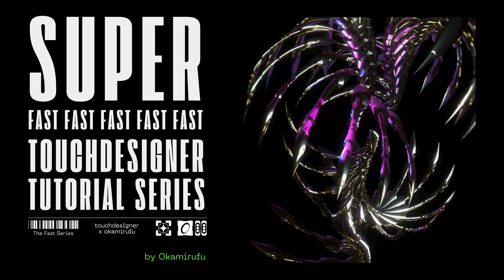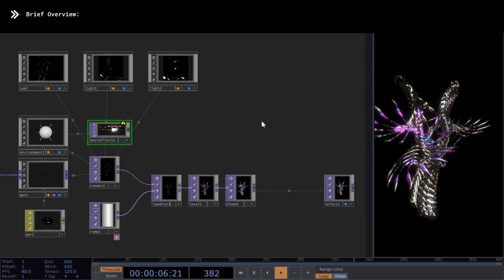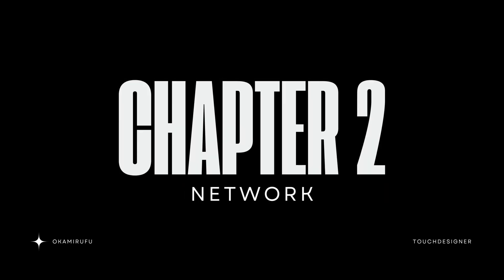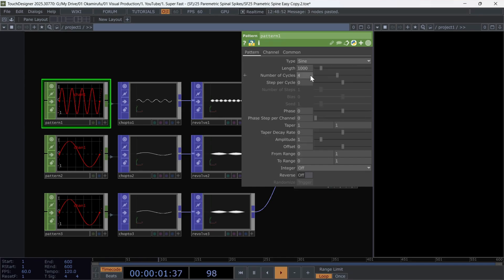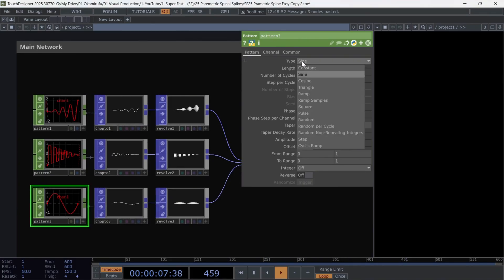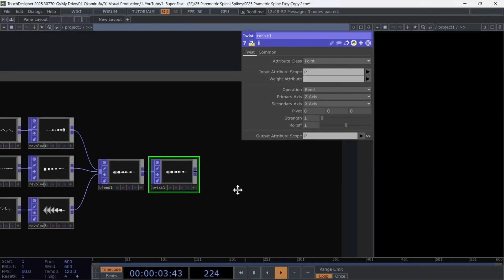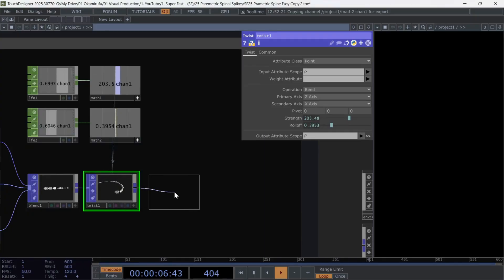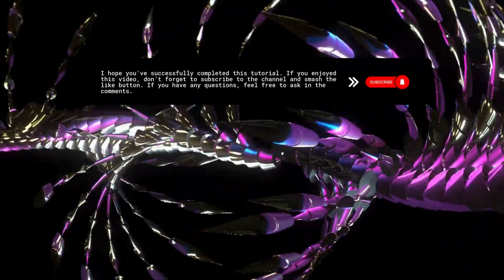TouchDesigner POPs Tutorial: Create a Parametric Metallic Spine Using Just Revolve and Copy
📌 Summary
Hi everyone! I just released a new TouchDesigner tutorial where we build a parametric metallic spine using pops and the revolve operator. It’s a simple yet powerful way to learn how to create dynamic 3D forms step by step. I had a lot of fun making this one—hope you enjoy exploring it too!

🕒 *TIMECODE*
00:00 *Intro & Tutorial Overview*
Learn how to model a metallic spine using pops and the revolve operator
one of the simplest yet most creative setups.

00:28 *Main Network Setup*
Using pattern chops, chop to pop, and revolve to generate parametric structures.

00:59 *Blending & Twisting*
Combining geometries with blend, then shaping them further with
twist and copies.

03:05 *First Pattern Setup*
Creating sinusoidal waves, animating with abs time dot seconds
divided by 5, and setting taper values.

04:34 *Second Pattern Setup*
Switching to square waves, adjusting cycles, phase, taper,
and decay for variation.

05:22 *Third Pattern Setup*
Adding a ramp wave, adjusting taper decay, and increasing amplitud
for more organic form.

06:36 *Animating with LFO & Math*
Driving twist parameters with LFOs and math operators for
dynamic motion.

07:29
 Final Metallic Spine
Duplicating with copy to complete the organic vertebral
structure—simple, dynamic, and parametric.

Stay Strong & Make Art 🤍 With Love Okamirufu